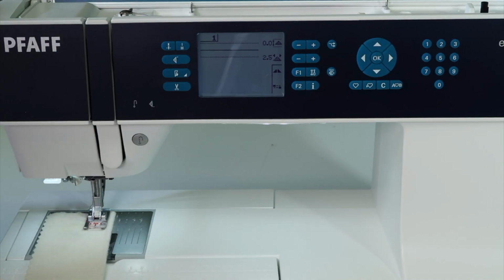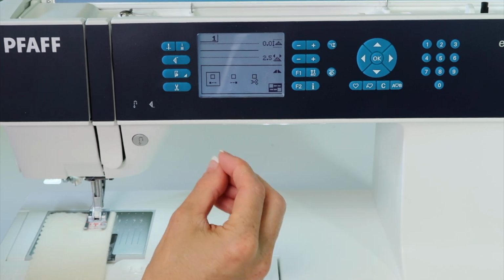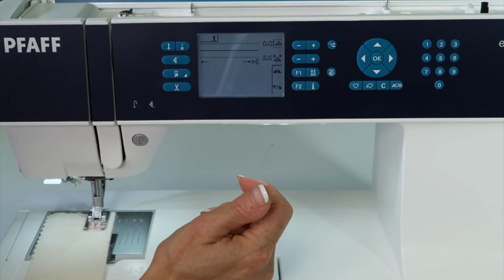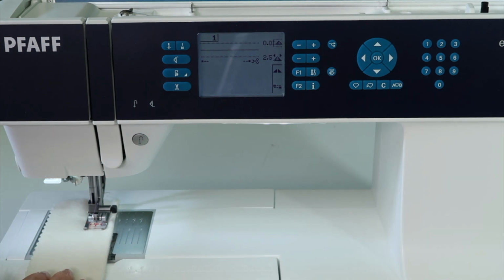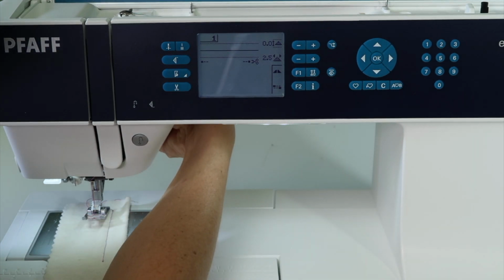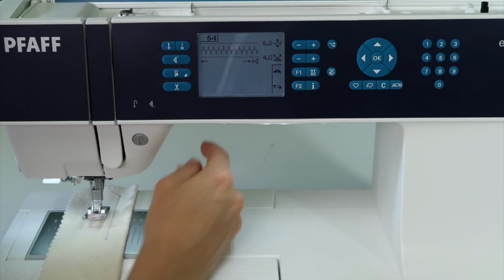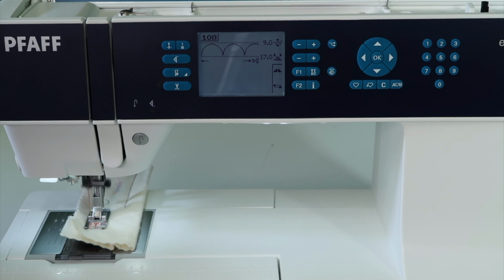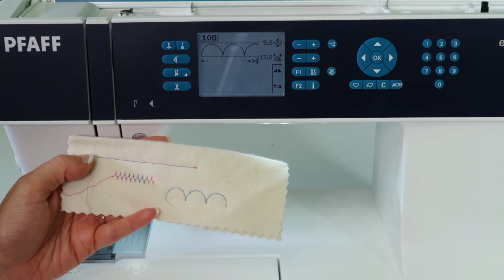Pfaff expression 3.5 54 Tie Off Stitch Menu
Learn how to fully use the tie off stitch menu functions on the Pfaff expression 3.5 sewing machine.

View the other free video tutorials on the Pfaff expression 3.5 sewing machine